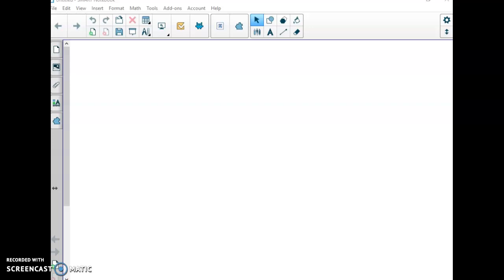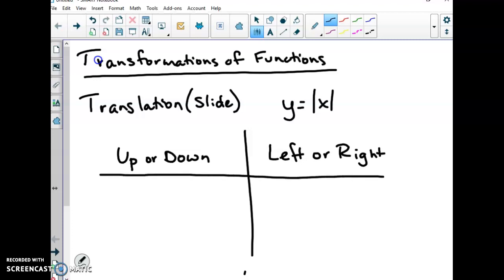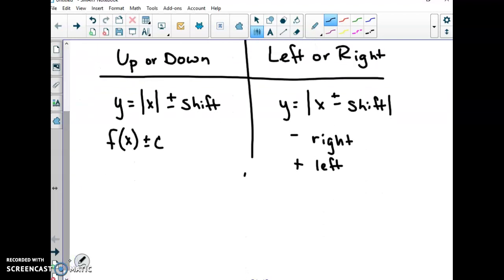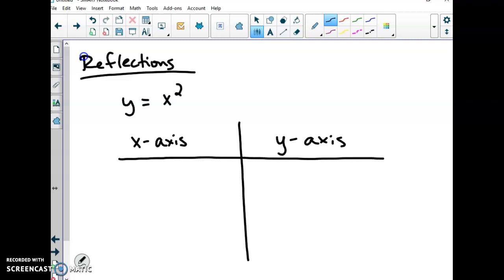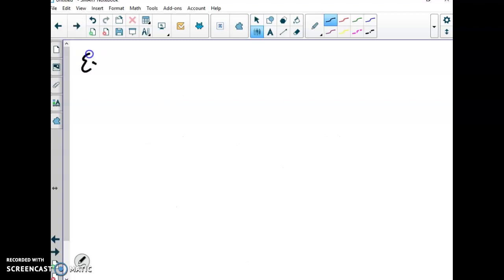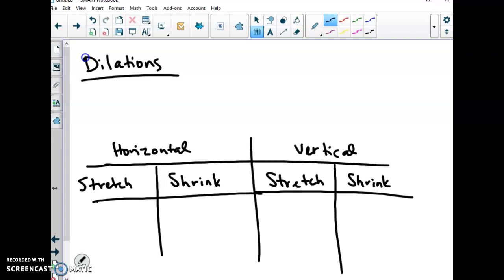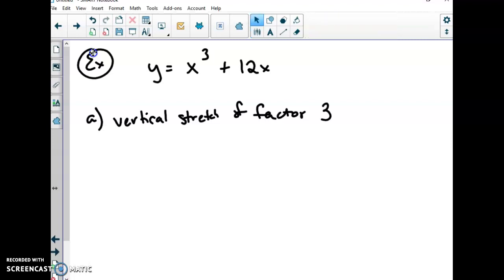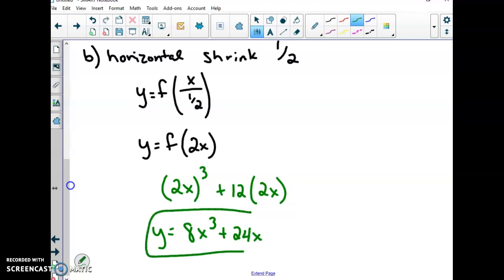Transformations of Functions